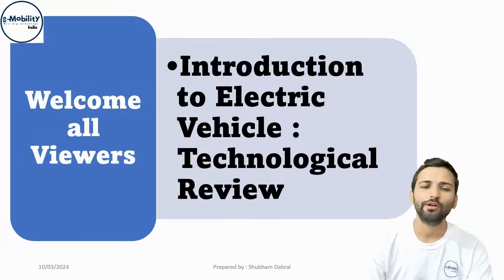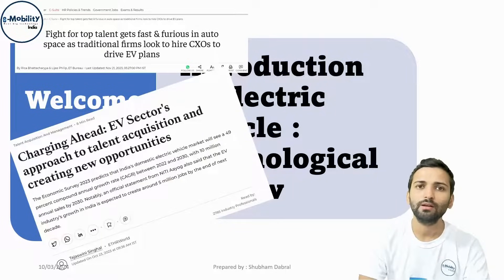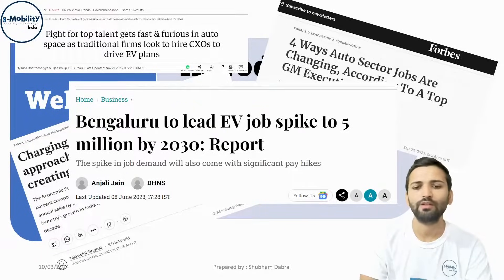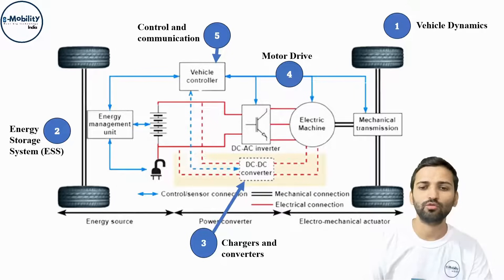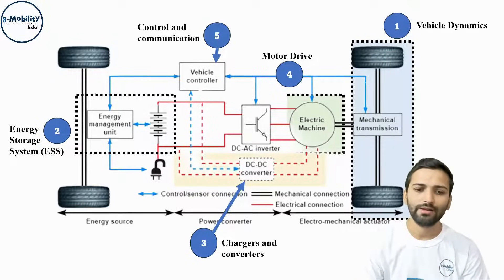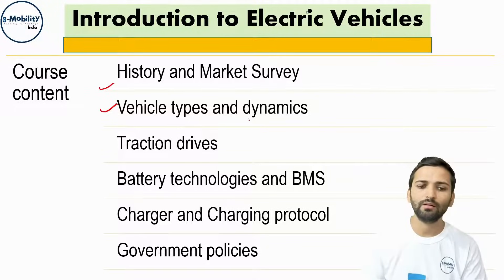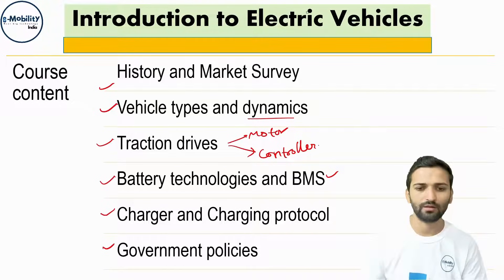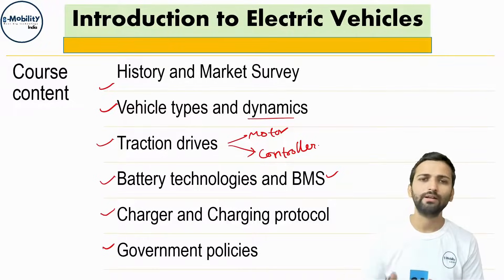Lec 0.0 INTRODUCTION TO ELECTRIC VEHICLE TECHNOLOGIES | LEC-1.0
Link to WhatsApp Group for free  NEWS, STUDY MATERIAL and FACTS.

Also, You can check out and buy courses on

And
MATLAB/SIMULINK-first course for electrical engineers" using the link below at a discounted price of Rs.399 only instead of Rs.1199.: